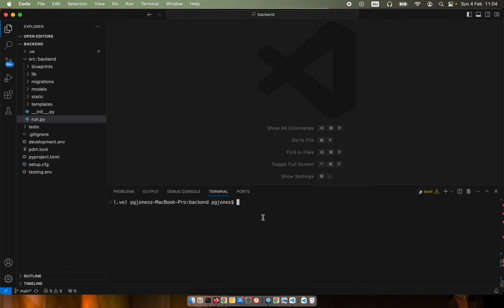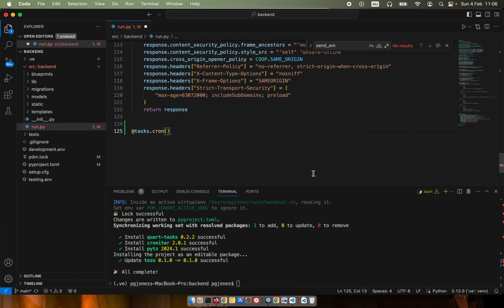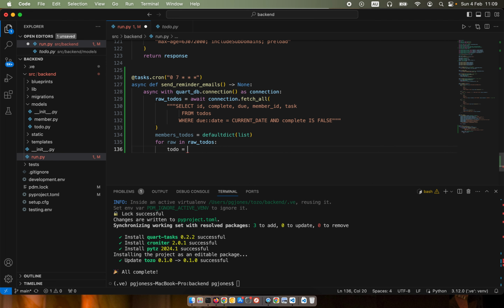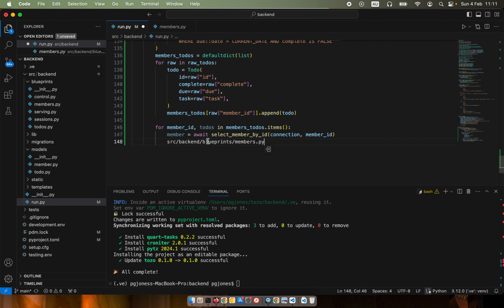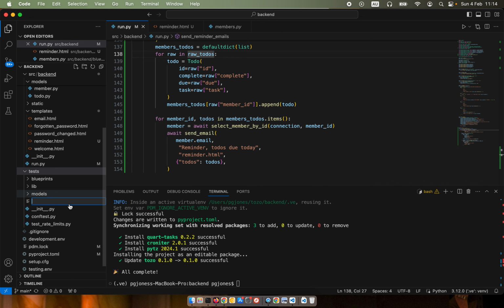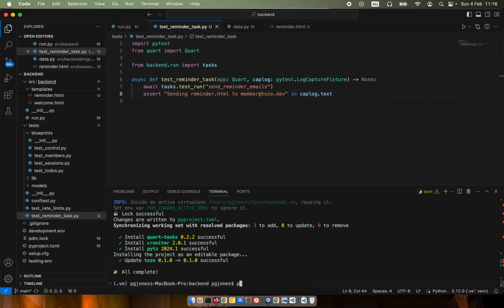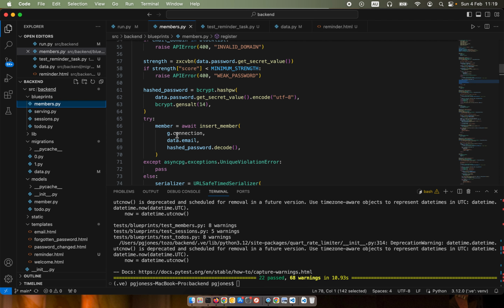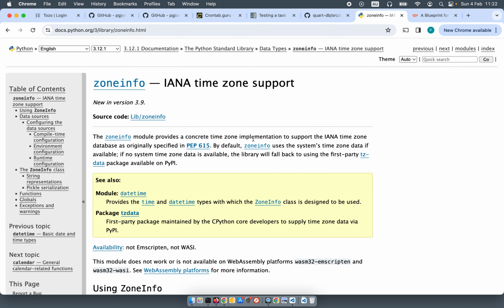How to run scheduled/cron tasks with Quart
This is a video tutorial showing how to run scheduled (or cron) tasks using the Quart framework with the Quart-Tasks extension. I'll show how to run a simple task that reminders users of their todos that are incomplete and due the day the task is run.

It is beginner friendly :D.